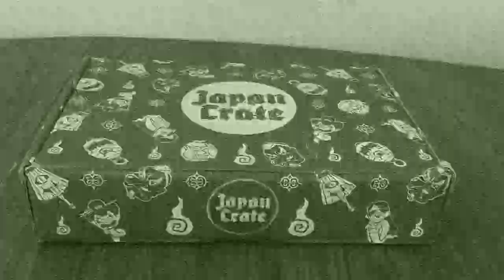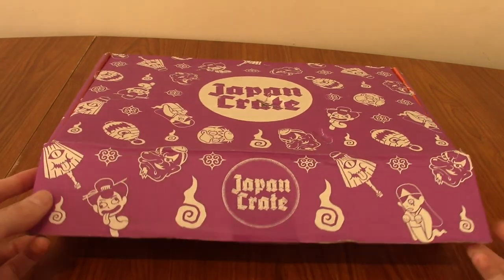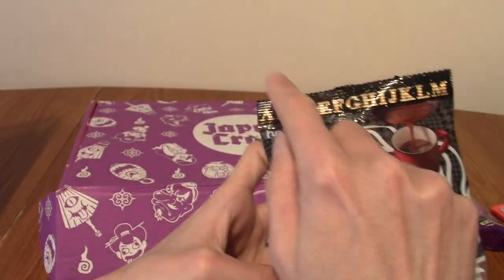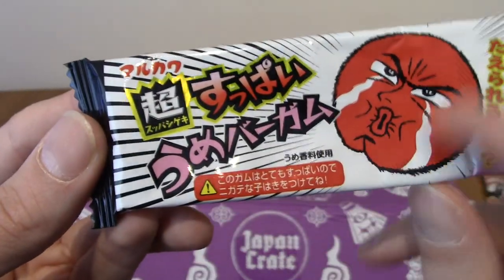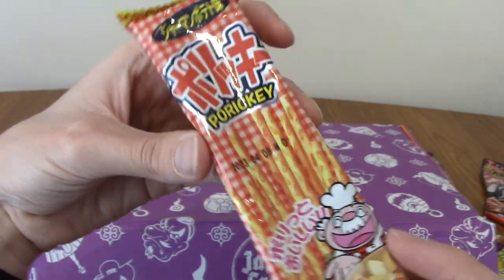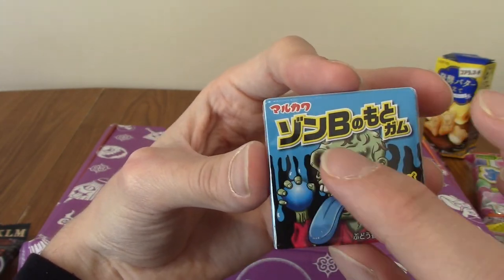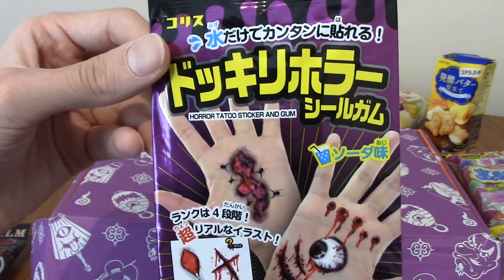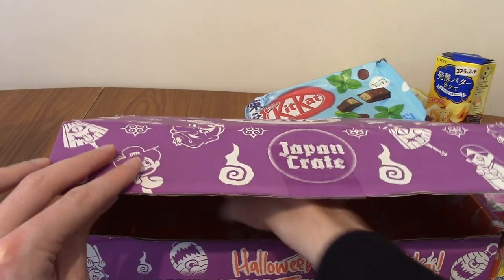Japan Crate October 2022 Halloween Edition Unboxing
It's time for the spOoOoOoOokiest snack crate of the year, it's the Halloween themed Japan crate!

Social Media